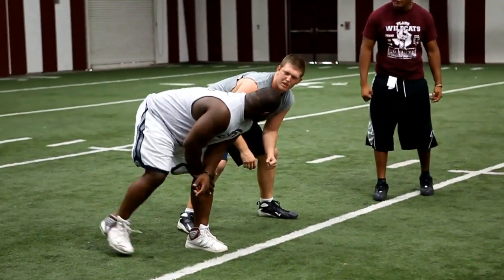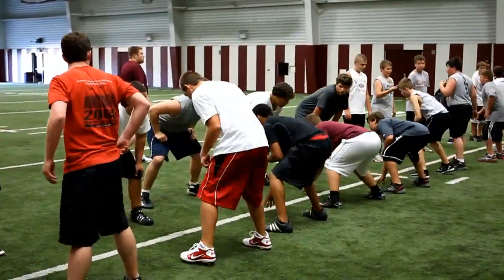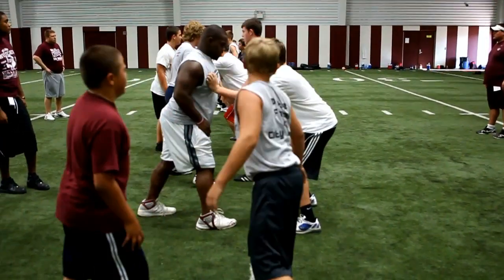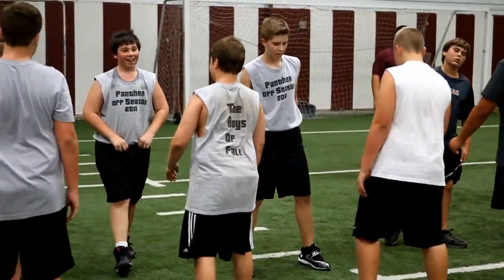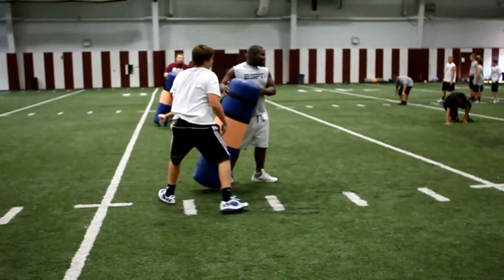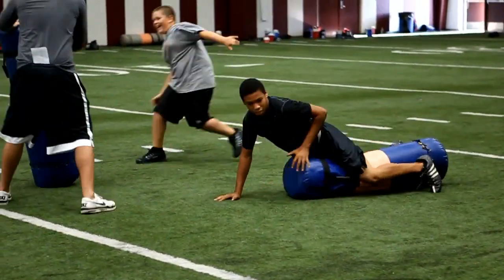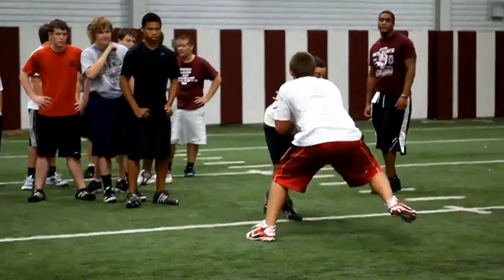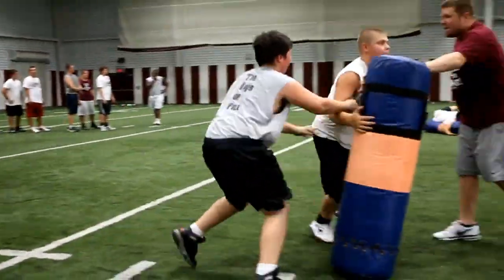PSH Lineman Camp 2011 Part 1.mp4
Plano Wildcats Offensive Coordinator and line coach Linn Dickey describes the 3rd annual Wildcats Lineman camp on July 13, 2011, featuring camp participants.  Part 1 of 2 part series.